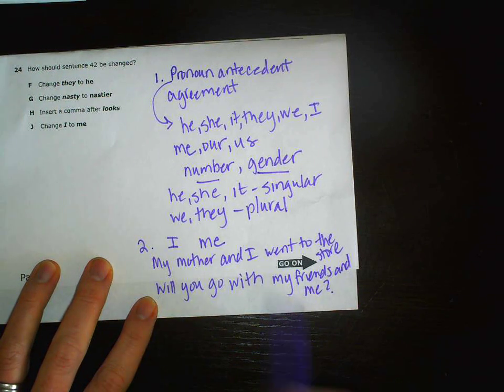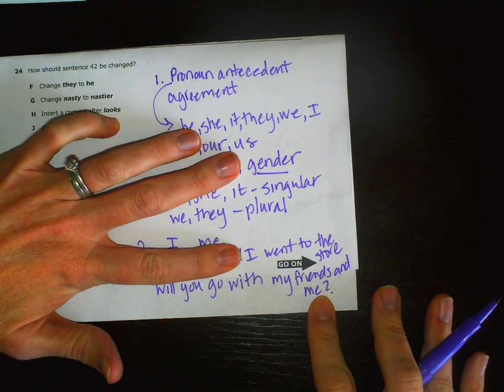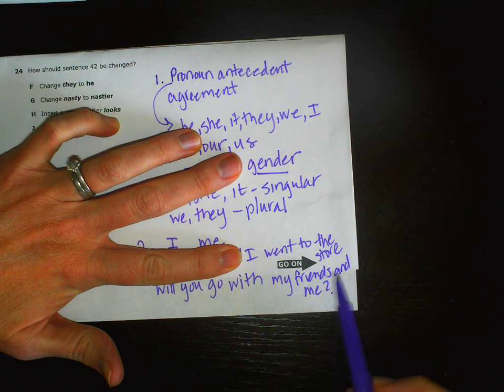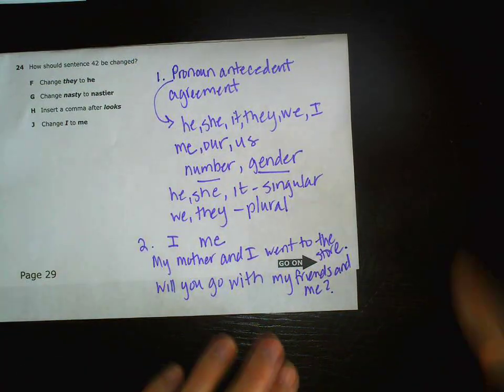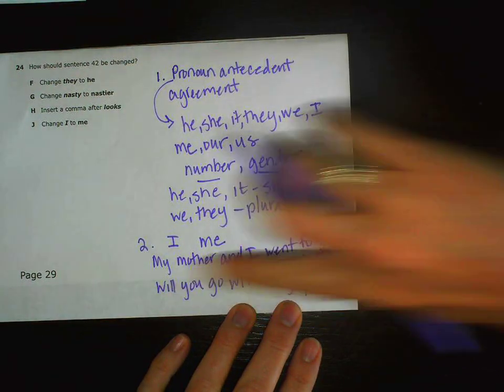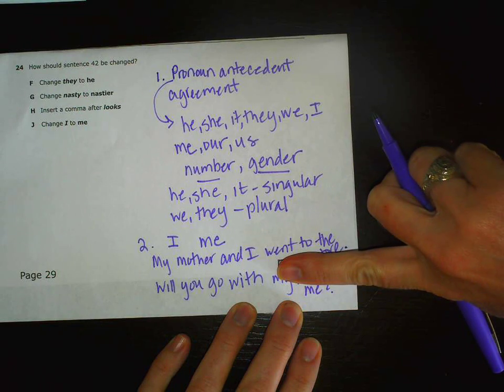STAAR Pronoun Review